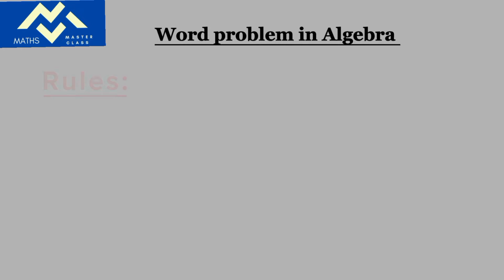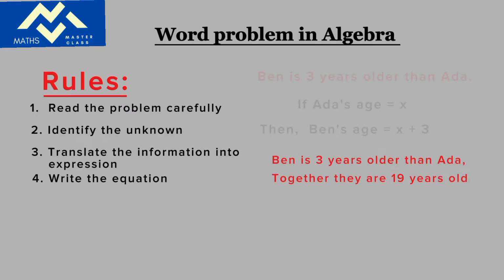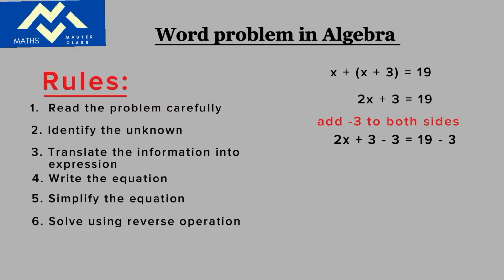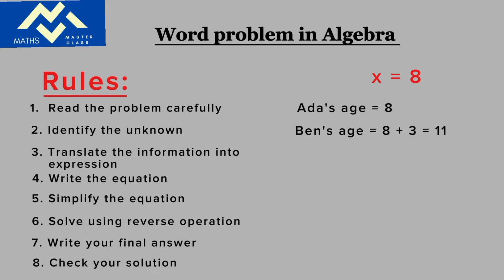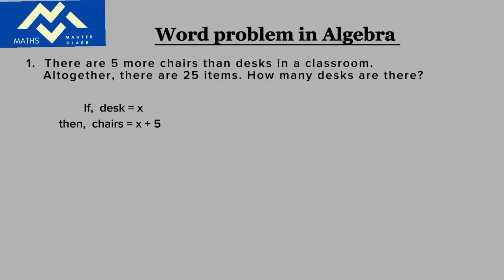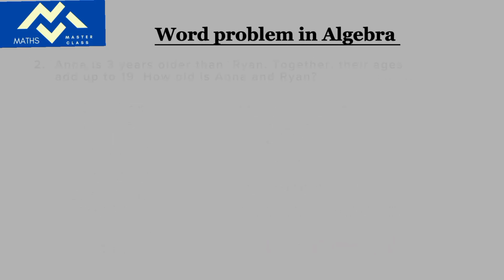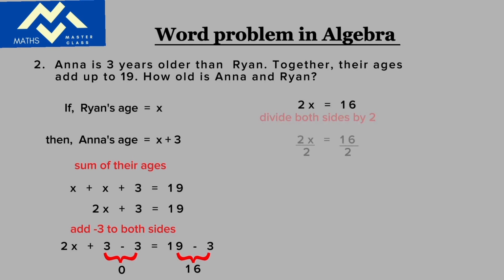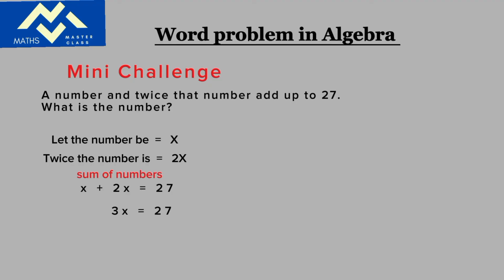How to Solve Word Problems in Algebra | Real-Life Equations Made Easy”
Welcome to Episode 5 of the algebra series in Maths Master Class!
In this lesson, we’re solving real-life word problems using algebra and reverse operations.
From shopping to age puzzles, you’ll learn how to turn everyday situations into simple equations and solve for the unknown.

✅ What you’ll learn:

How to build equations from word problems

How to identify variables

How to solve using reverse operations (subtract, divide)

Why algebra is useful in daily life

📌 Watch the full algebra series:

▶️ Episode 1 – What Is Algebra?